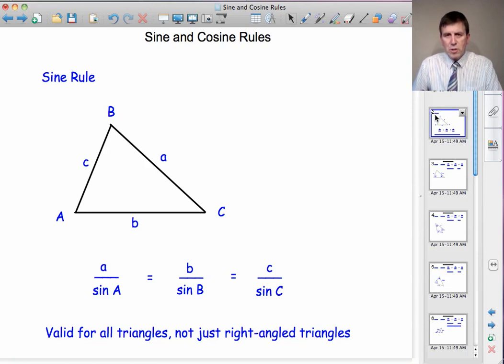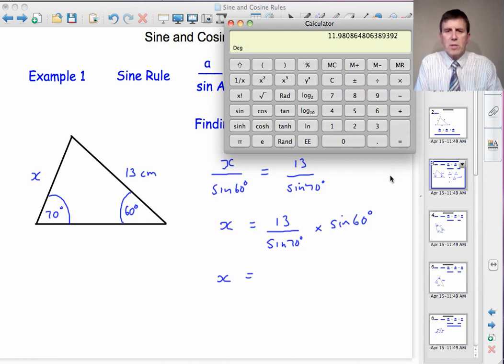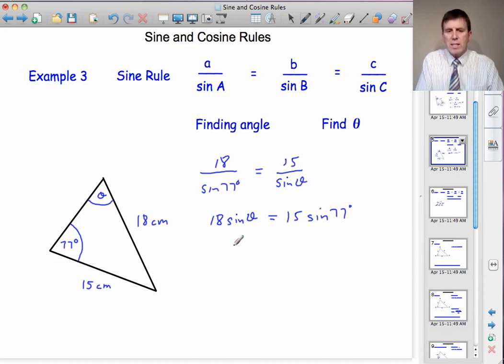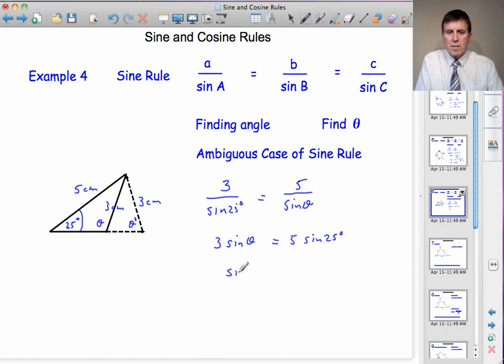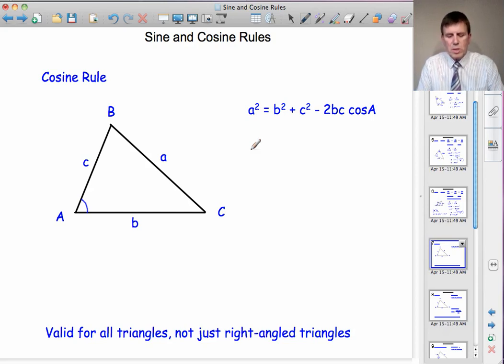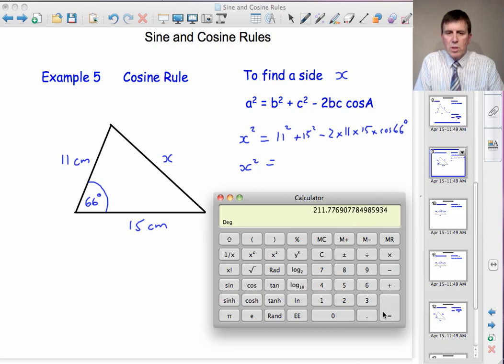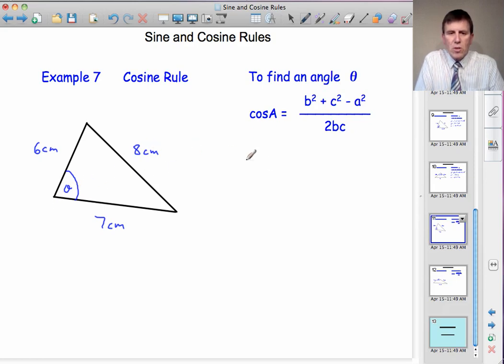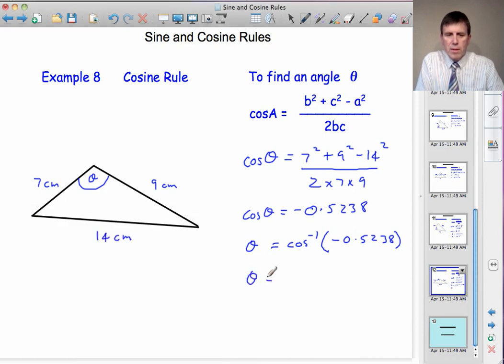Sine and Cosine Rules: GCSE Higher Maths Revision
A lesson on the Sine and Cosine rules.
Below you can access the lesson transcript and an exercise with worked solutions.